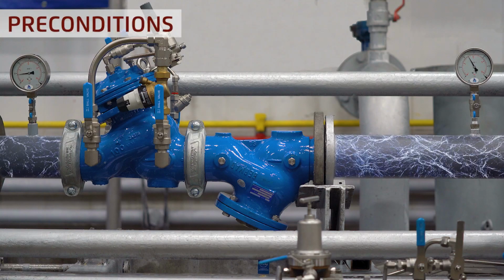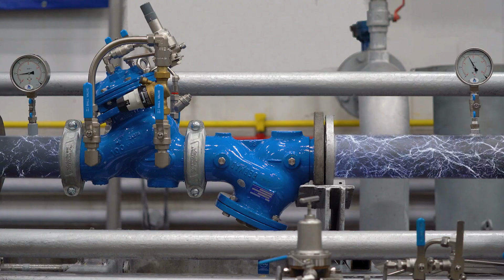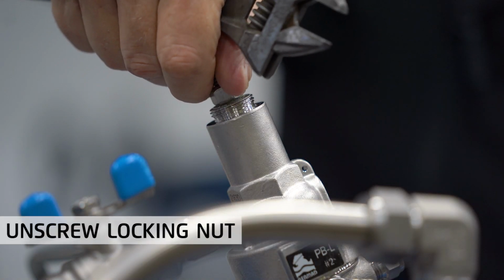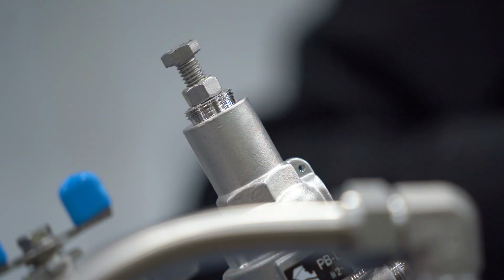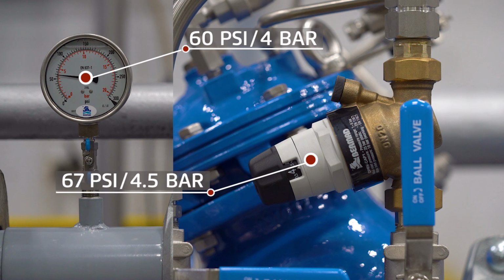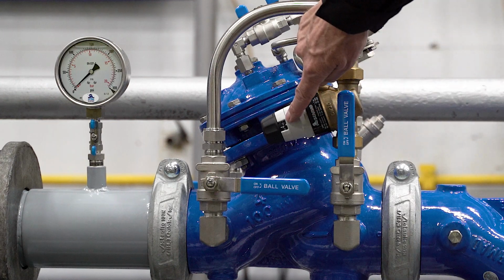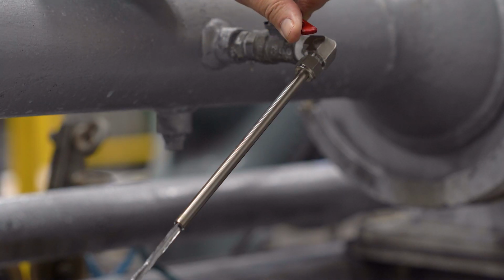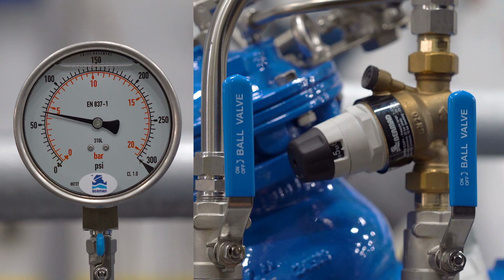Victaulic Series 972-2B Pressure Reducing Valve with Low-Flow Bypass - Resetting Procedure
Learn how to reset and calibrate the Victaulic Series 972-2B/Bermad Model BC-720-2B-P pressure reducing valve with integral low-flow bypass.

Victaulic is the originator and the world's leading producer of mechanical pipe joining solutions and grooved pipe joining systems. Used in the most demanding markets, Victaulic innovative pipe fitting technologies and services put people to work faster while increasing safety, ensuring reliability, and maximizing efficiency. Victaulic grooved couplings, grooved fittings, and pipe connectors are at work in more than 140 countries across diverse business lines. Our pipe fitting solutions meet specific business needs such as accommodating thermal movement, providing seismic solutions, safer system installations, pipeline maintenance and installation, fire protection piping and noise and vibration attenuation.